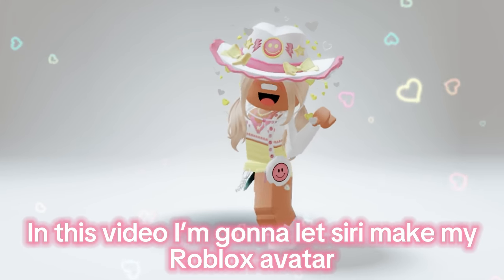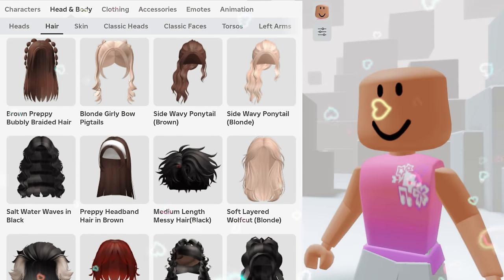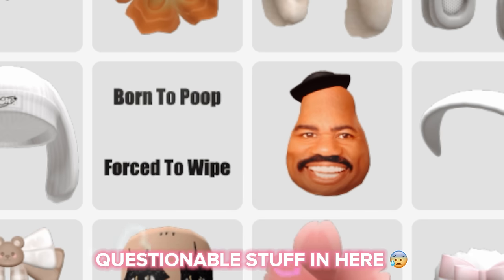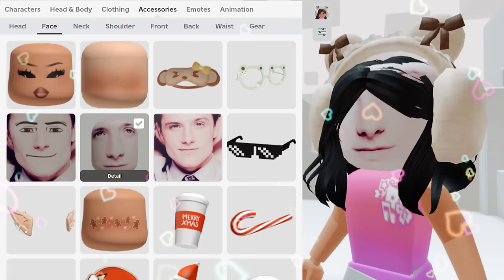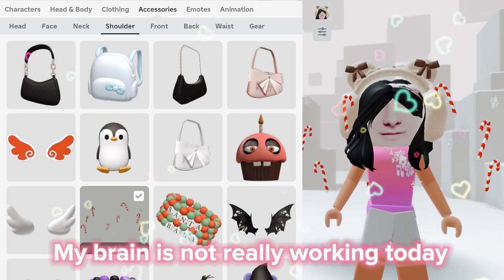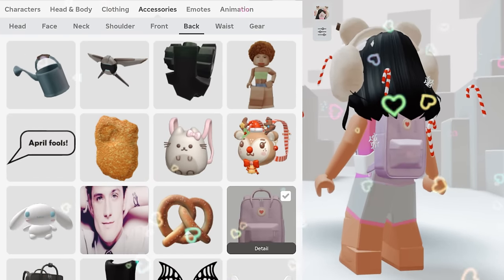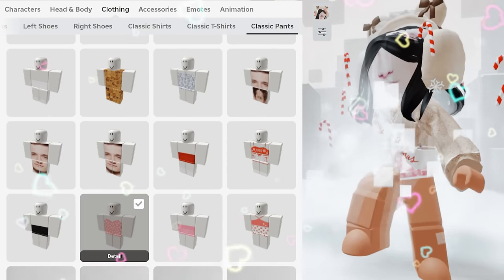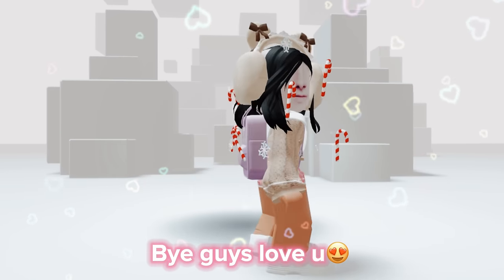Siri Makes My Roblox Avatar 🤔😱 *WITH VOICE* ✨